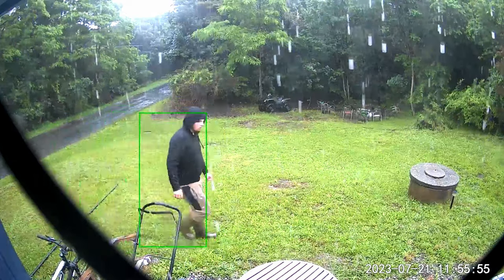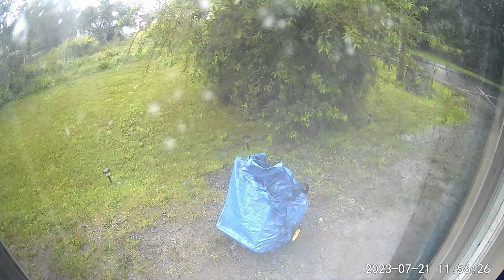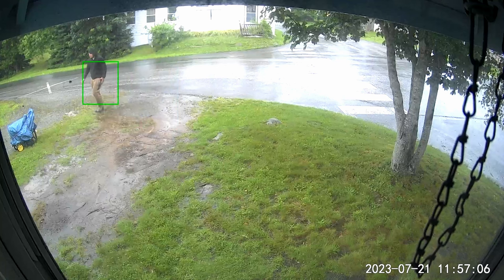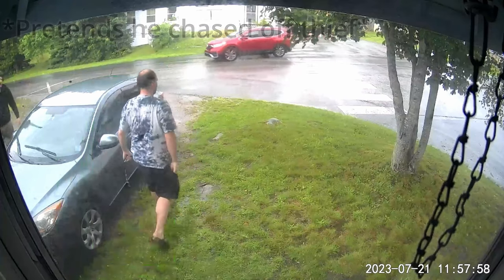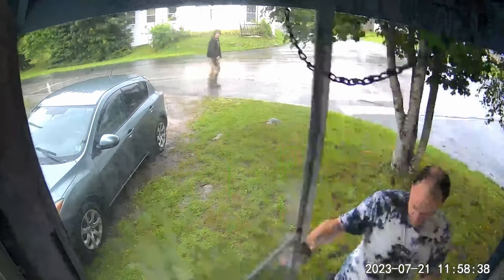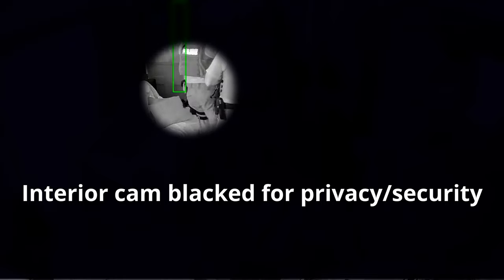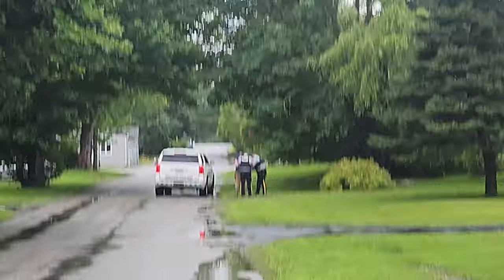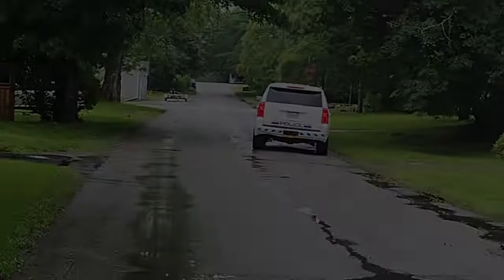CRACKHEAD THIEF PICKS THE WRONG HOUSE... INSTANTLY REGRETS IT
In this video I present to you absolute poetic justice. Braden Meisner is caught red handed stealing a generator from the backyard of a Nova Scotia home. From the start of the video to his arrest was around 35 minutes.